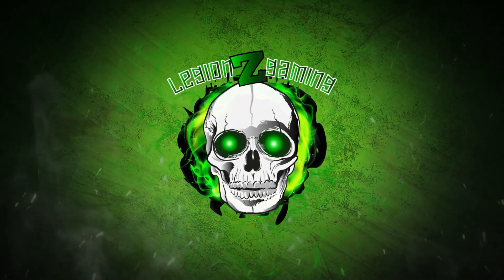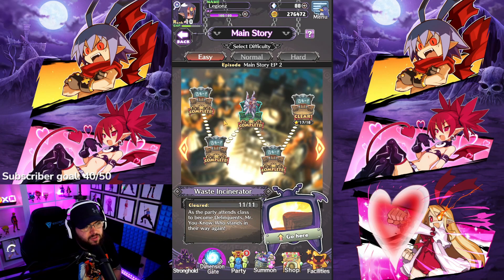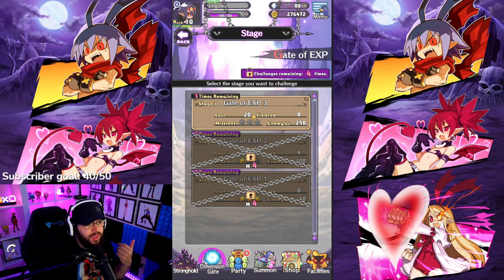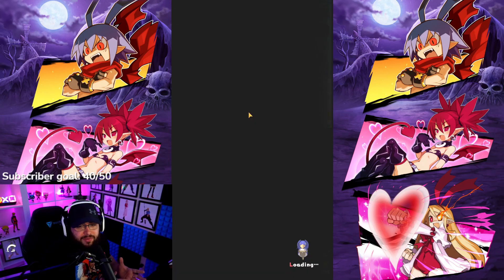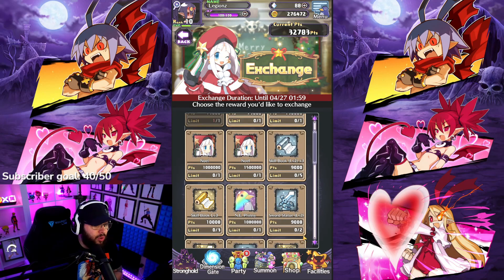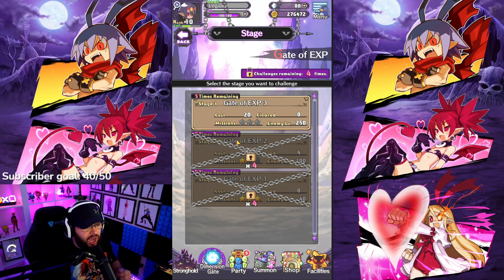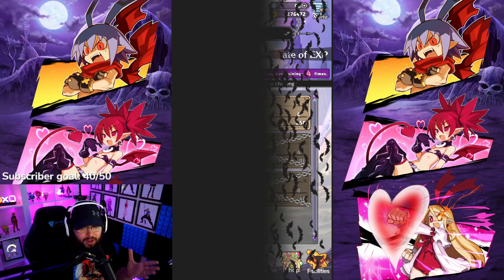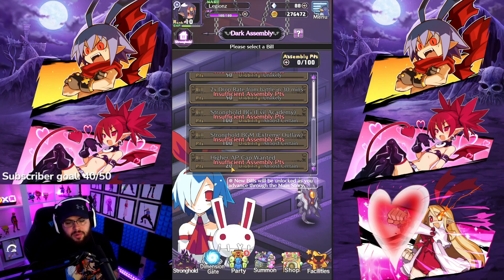Disgaea RPG Beginners Guide!! What To Do After Reroll!!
Use My Creator Code for Free Nether Quartz!! - K7uU7d6zkQ

Intro (0:00)
What to Focus on First (1:06)
Assembly (3:06)
Event & Event Shop (5:15)
Netherworld History (7:45)
How to Get EXP Fast!! (8:10)
Daily Item Shop (9:40)
Closing Thoughts (11:28)